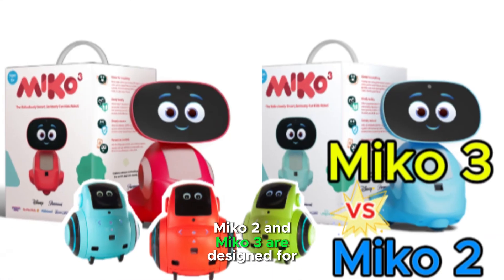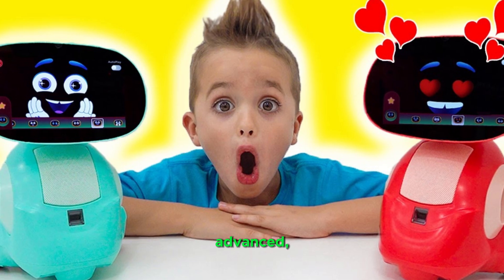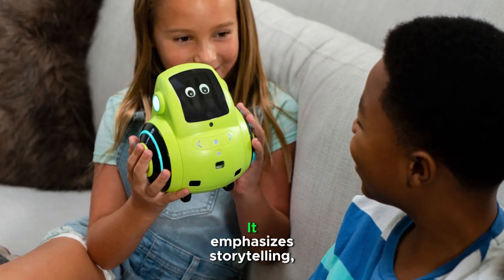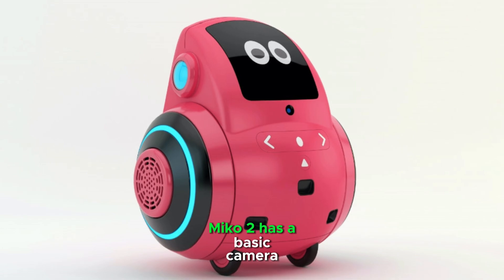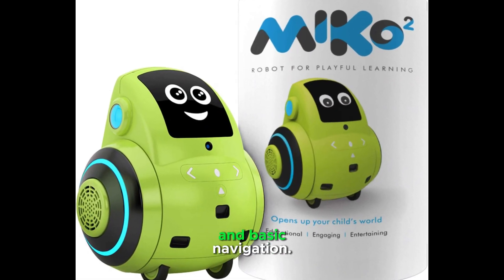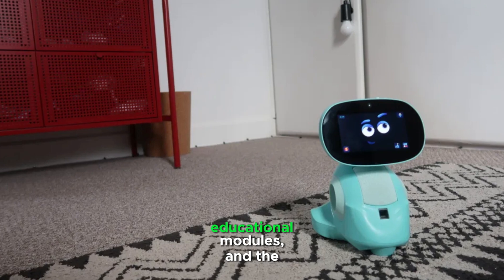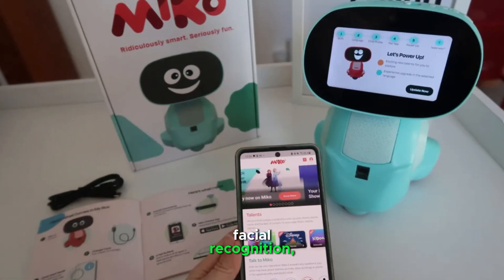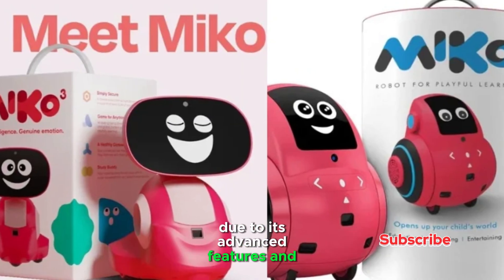Which is better, Miko 2 or Miko 3?, How to Choose Between Miko 3 and Miko 2 for Your Child?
Miko 2 and Miko 3 are designed for kids. Miko 2 is ideal for younger kids or those seeking a basic robotic companion with educational features. Miko 3 is designed for older kids or families looking for a more advanced, feature-rich, and future-proof robot.

Miko 2 robot focuses on interactive learning, featuring conversations, games, and limited app integration. It emphasizes storytelling, fun quizzes, and basic AI interactions.

Miko 2 comes preloaded with basic educational content and activities, but its library is not as expansive. Miko 2 has a basic camera and sensors for facial recognition and basic navigation.

Miko 3 robot expands on these features with an AI engine capable of advanced natural language processing, wider content offerings such as video streaming, and integration with more educational apps and activities.

Miko 3 robot includes a larger content ecosystem, incorporating a variety of games, educational modules, and the ability to stream videos or access third-party apps.

Miko 3 robot has upgraded cameras and advanced sensors for improved facial recognition, obstacle avoidance, and better interaction tracking.

Miko 2 is more affordable, making it a better option for budget-conscious buyers. Miko 3 is priced higher due to its advanced features and capabilities.

You can read the article about: Miko 2 vs Miko 3, Difference between Miko 2 and Miko 3

You can read the article about: Miko review, types, features advantages and disadvantages